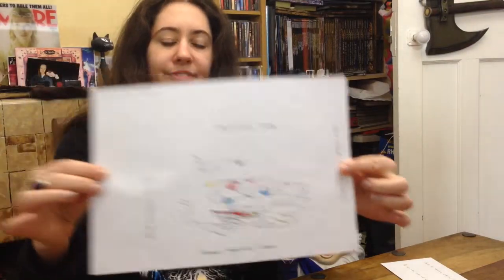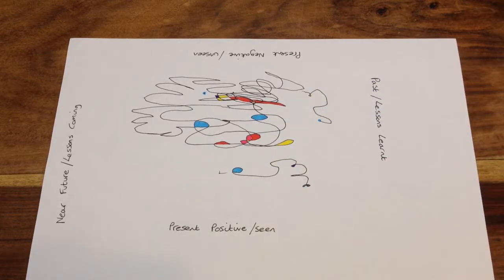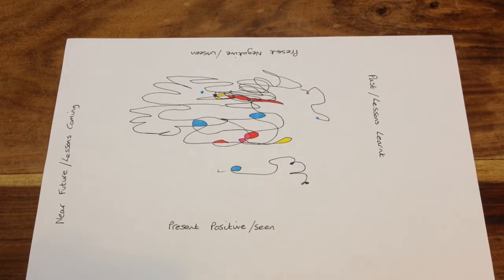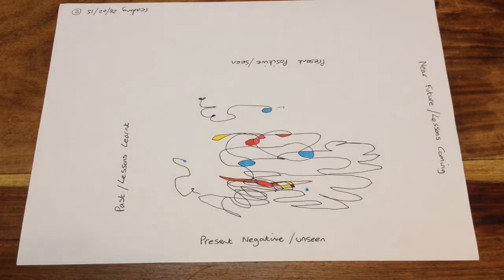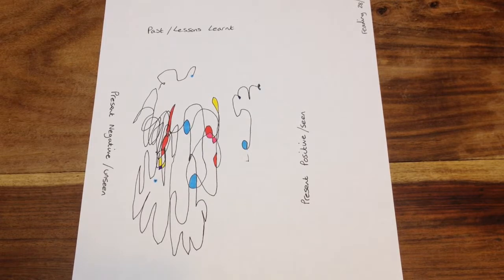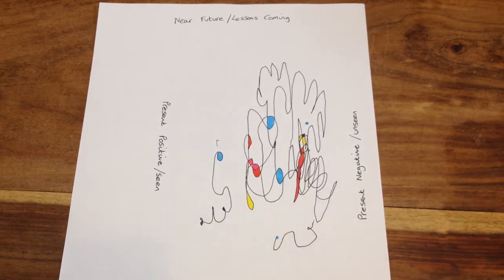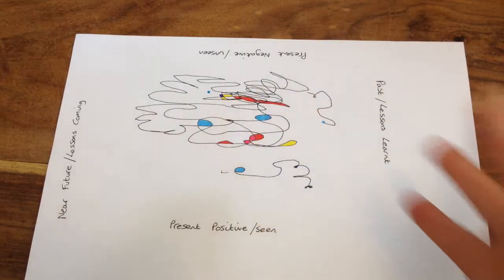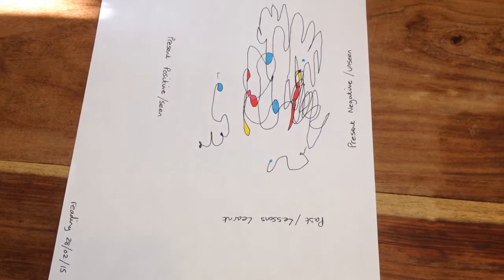Blind Reading 3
This is the third blind reading from the pictures in the envelopes. Again, due to technical difficulties this is a 'tribute' video as the original video that was filmed was accidentally deleted.

My 'Gnorman' who I named Hurray! Ciao has appeared in a number of my projects to far, and will most probably appear in the background of the rest of my readings for these envelopes as I love his cheerful smile.

This video shows the reading I did for a randomly selected envelope. Once I have done all the readings for the envelopes, I will open them all up at once to see what picture relates to which reading.

The picture options are:
Oak Tree Sapling
Goldengage Tree
Seagull
Robin
Evergreen Tree
Pigeon
Blank